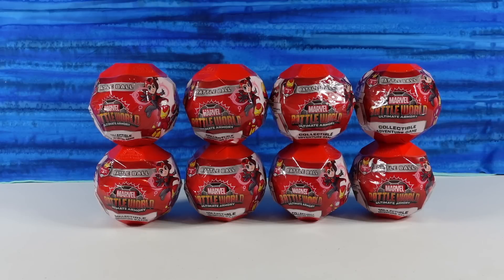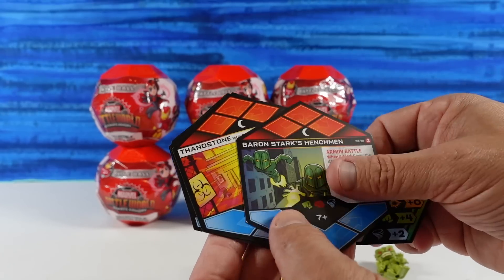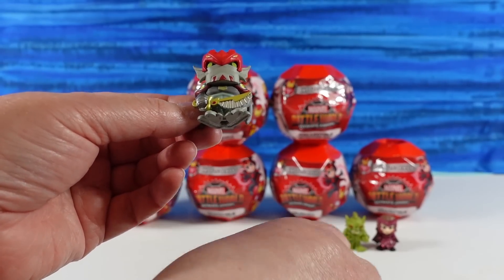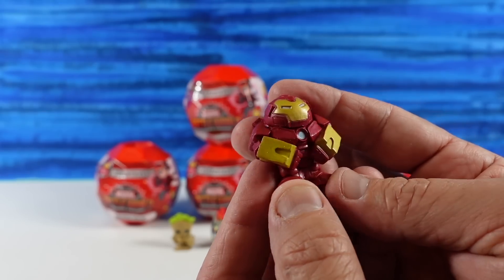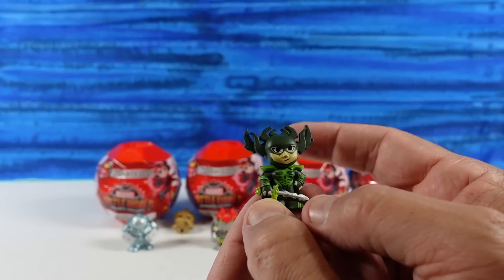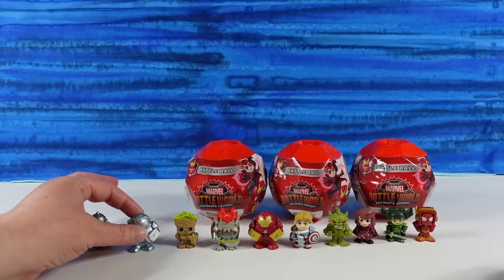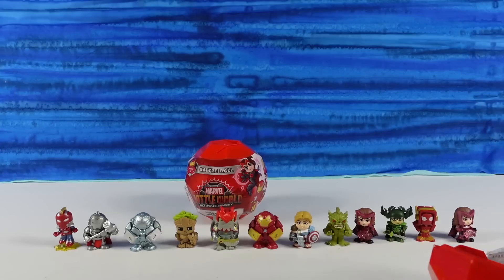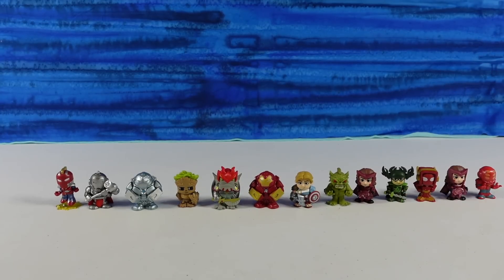Marvel Battleworld Series 3 Ultimate Armory Battle Ball Opening | CollectorCorner